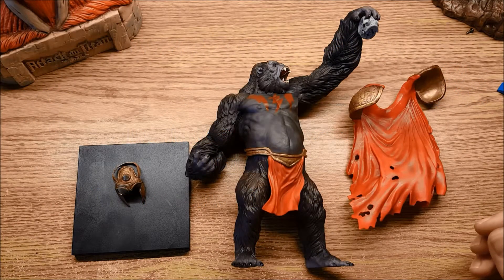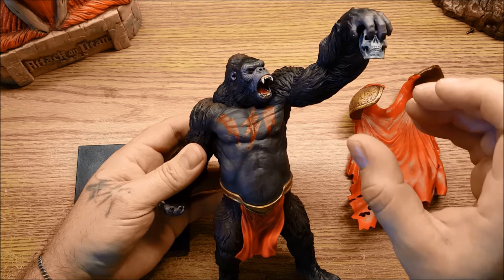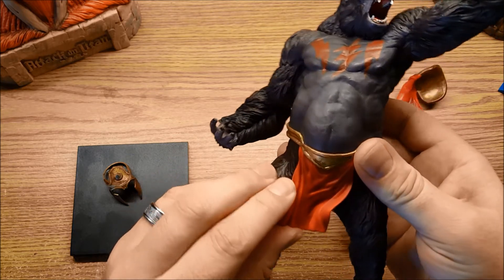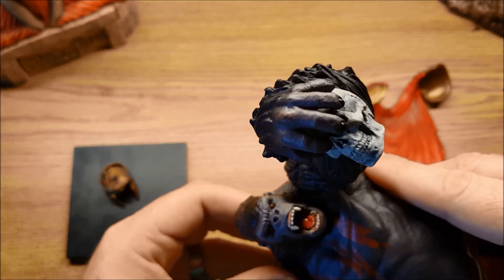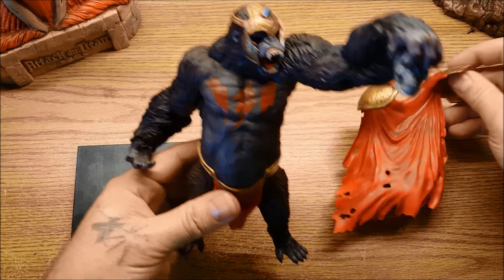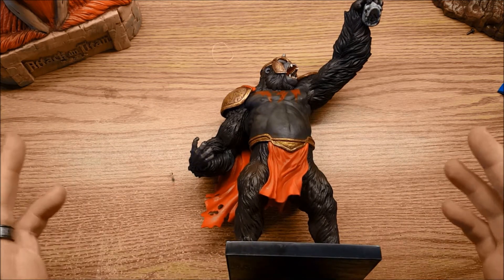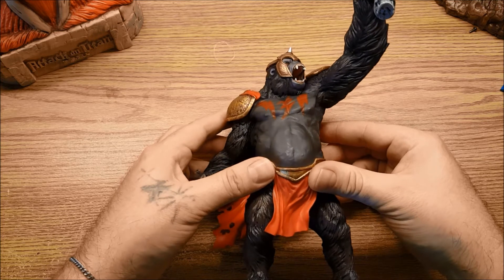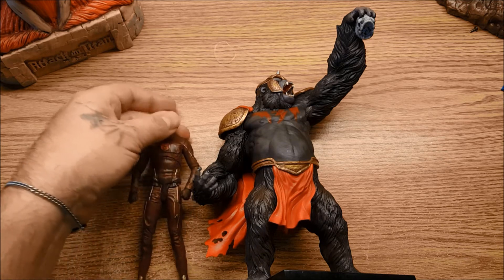Kotobukiya Dc Comics: Gorilla Grodd Artfx+ Statue Review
Today we are taking a look at the Gorilla Grodd figure from Kotobukiya. This amazing statue is highly detailed and of extremely high quality.

Visit Us